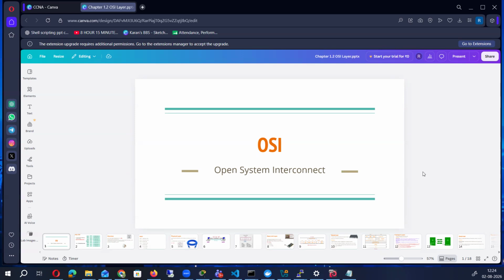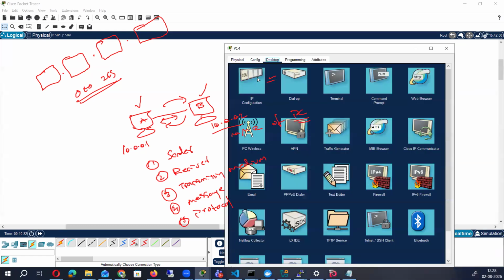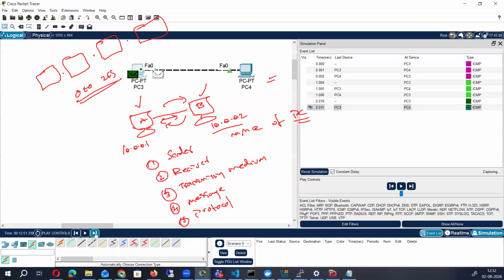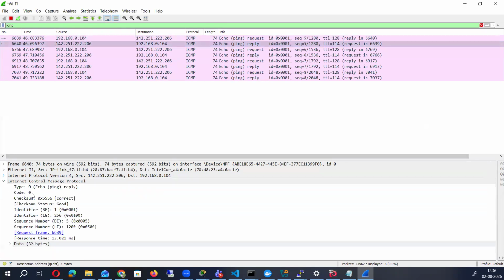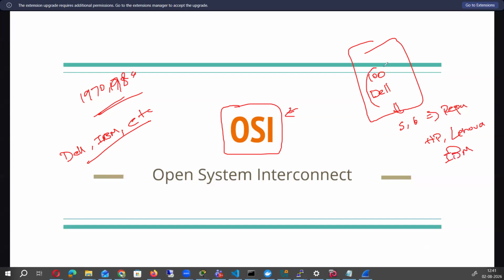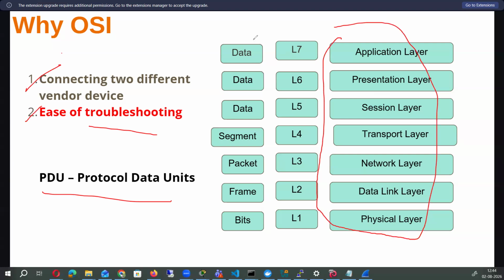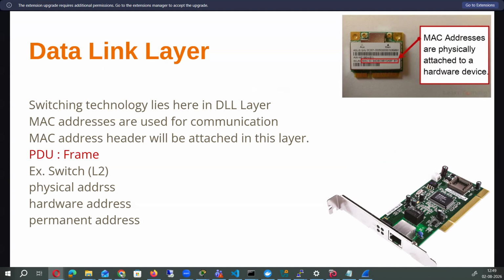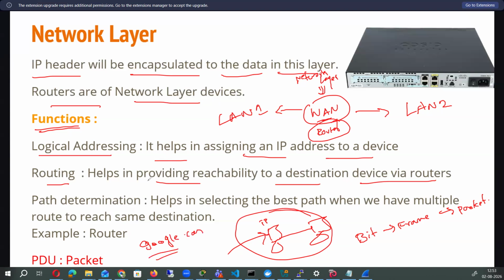Networking Basics for Beginners | Day 1 Workshop | IP Addressing, Ping Lab & OSI Model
🚀 Welcome to Day 1 of our Networking Workshop!

In this beginner-friendly session, you'll learn the core concepts of computer networking with practical demonstrations. Whether you're preparing for CCNA 200-301 or starting your journey in Networking and Cyber Security, this video is the perfect place to begin.

📚 Topics Covered
✅ Introduction to Computer Networking
✅ Networking Basics
✅ IPv4 Addressing Fundamentals
✅ PC-to-PC Ping Lab (Hands-on Demo)
✅ Introduction to the OSI Model
✅ Real-world Networking Concepts

NOC Engineers
Cyber Security Enthusiasts
Students preparing for Networking Interviews

📌 This is Day 1 of our Networking Workshop Series. More practical labs and advanced networking concepts will be uploaded in the upcoming sessions.